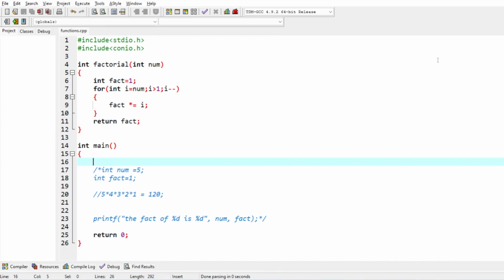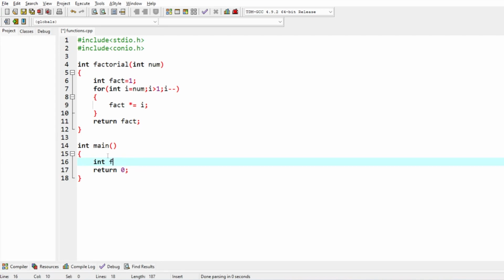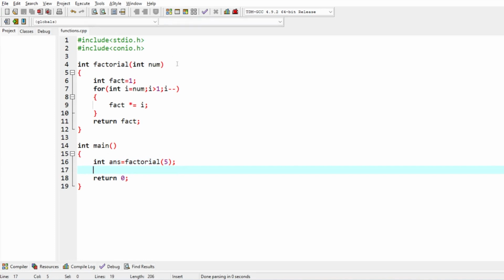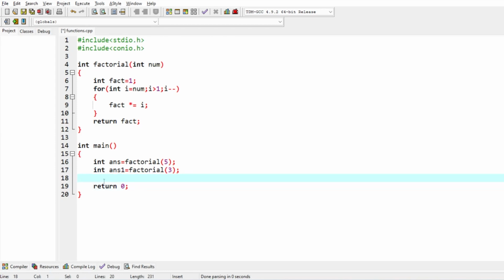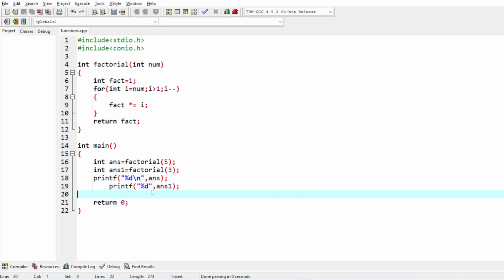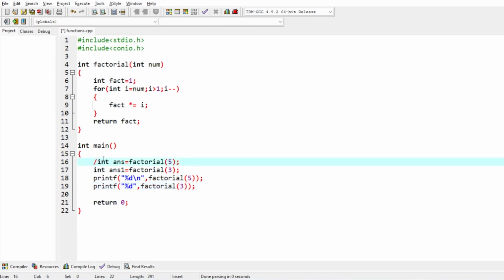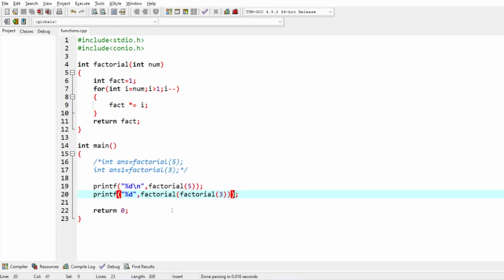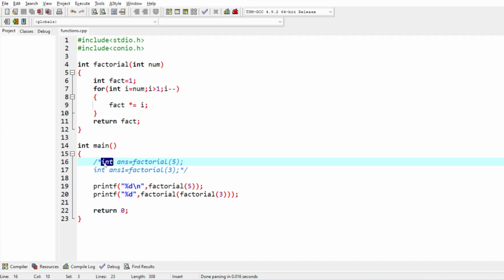Calling Functions in C Programming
Hello Knowledge Gainers, so in this Video we will see how to invoke the functions that we create.